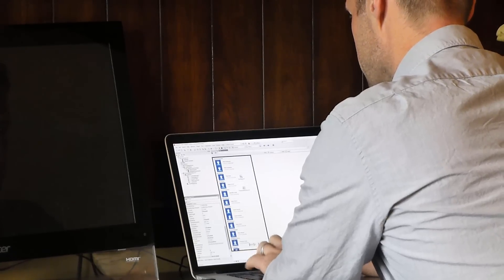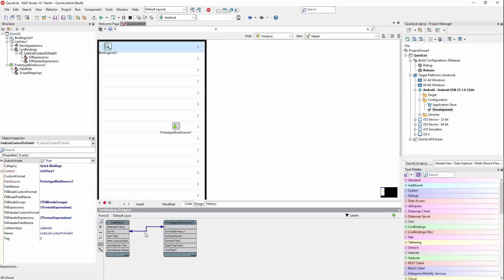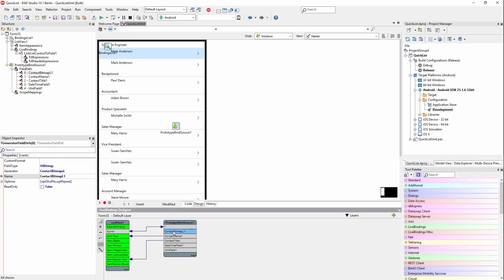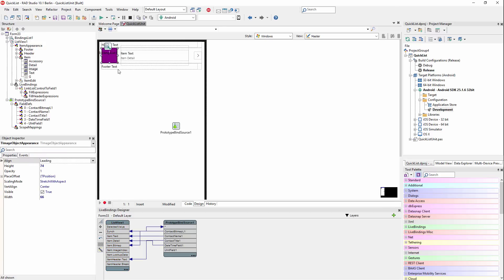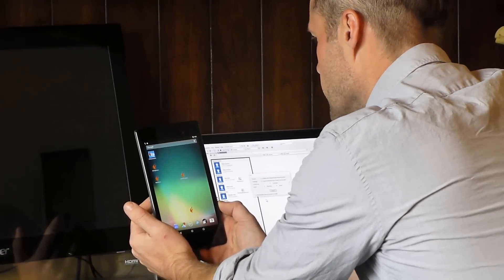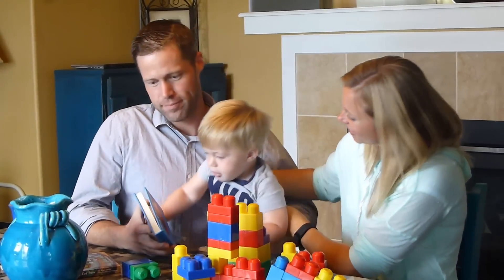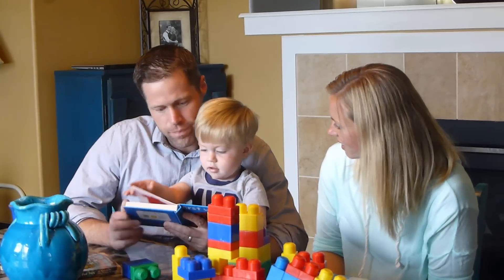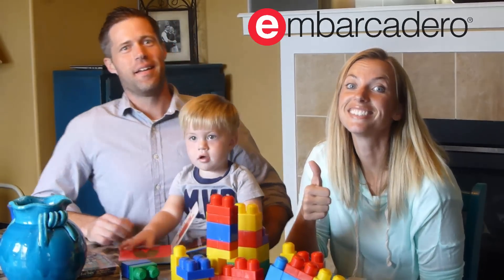Productivity with RAD Studio 10.1 Berlin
RAD Studio, Delphi and C++Builder are loaded with productivity features, and the ability to target Windows, macOS, iOS and Android from the same project. What does more productivity mean for you?